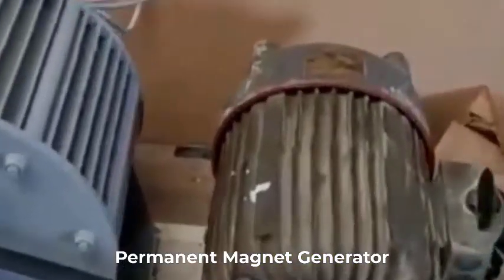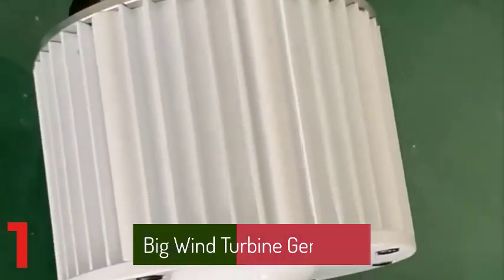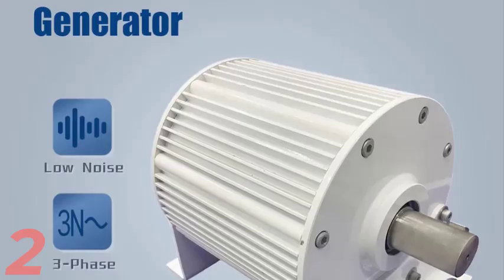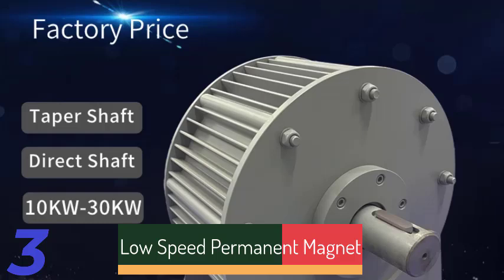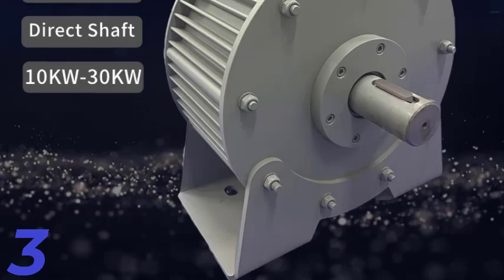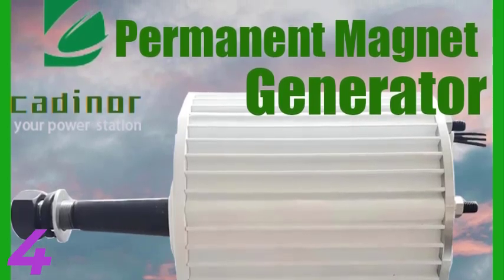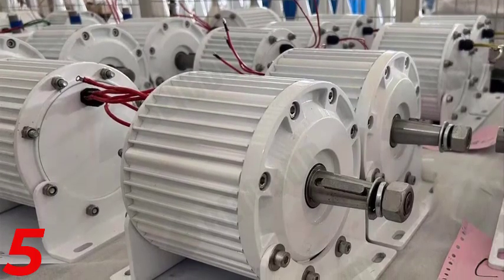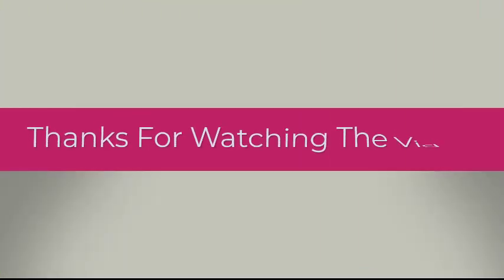Top 5 Best Permanent Magnet Generator in 2025 on AliExpress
Number 1.30000W 110V 120V 220V 380V Electric Generator Low RPM 30KW Alternator Permanent Magnet Rare Earth Turbine With Base

Number 2.5KW 10KW Low Speed Permanent Magnet Generator 5000W 24V 48V 96V 110V 120V 220V 380V 3 Phase AC Alternators Use For Motor Drive

Number 3.10KW-30KW Electric Alternator Generator Low RPM Motor Permanent Magnet Rare Earth Turbine 96V 110V 120V 220V 380V With Base

Number 4.Generator AC Alternators 10KW 20KW 24V 48V 220V 380V Gearless Permanent Magnet Low RPM For Wind And Water Turbine Diesel Engine

Number 5.Low Speed 10KW 15KW 20KW 96V 220V 380V Gearless Permanent Magnet Generator AC Alternators Use For Wind Turbine Water Turbine

Top 5 Best Magnet Generator In 2025 On Aliexpress